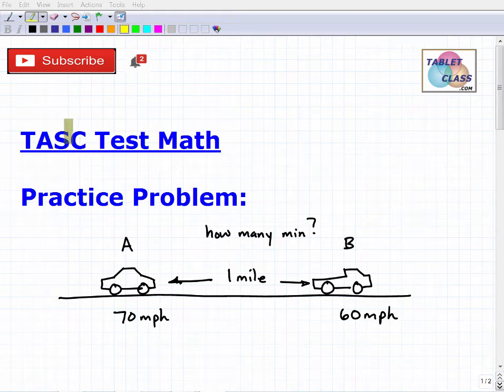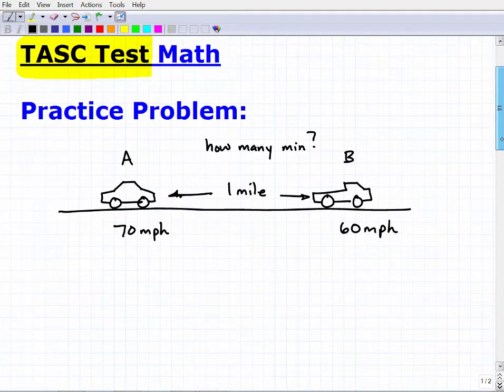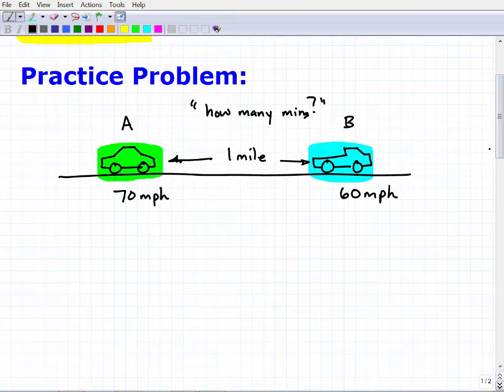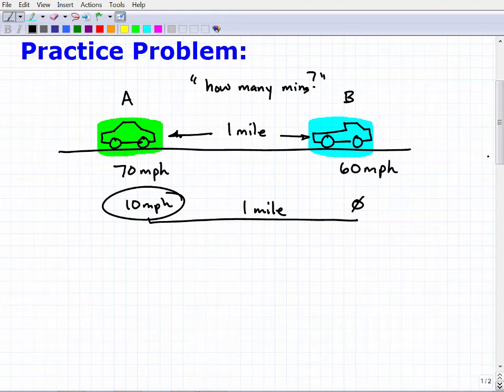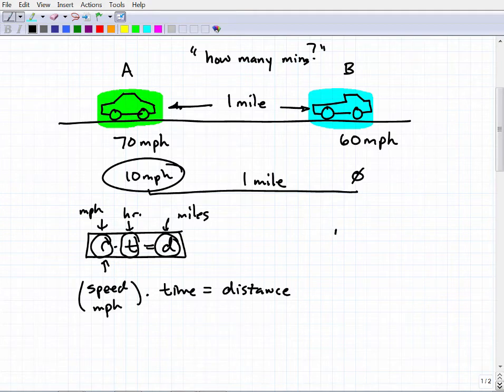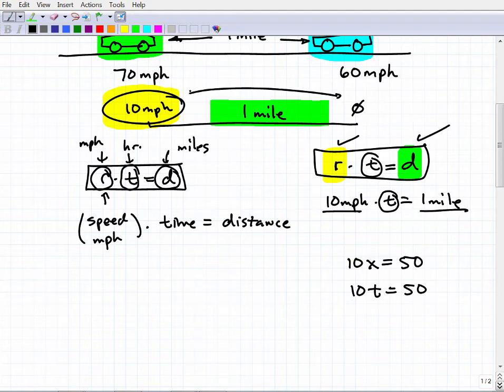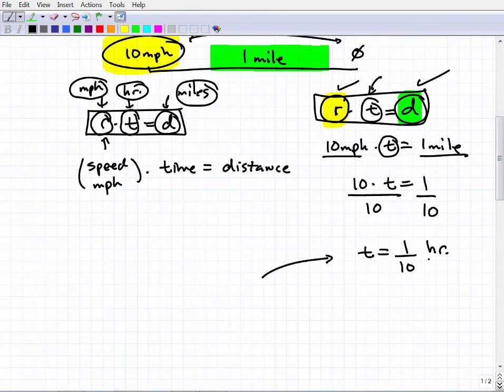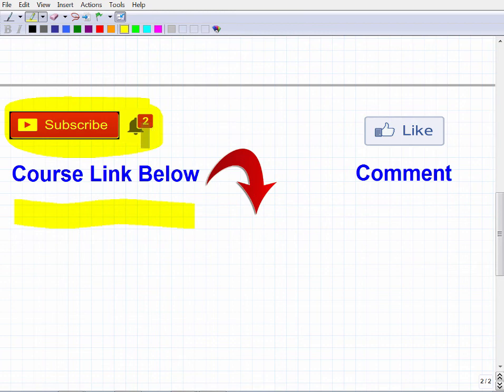TASC Test – You Can Pass Math! (Try This Practice Problem)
The TASC Test is required in many states to get your high school equivalency diploma. In this video I will go over a math practice problem that you could very well see on the TASC Test math section. If you need math help in passing the TASC check out my TASC math course: